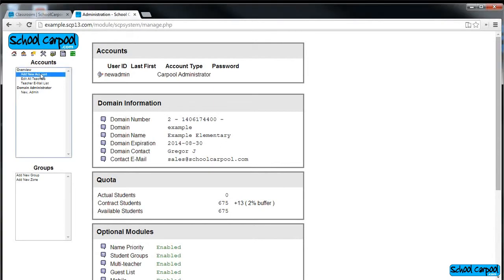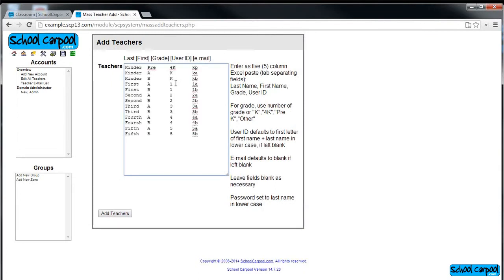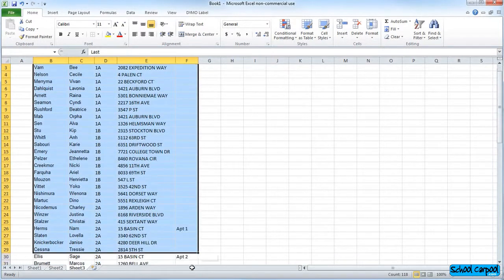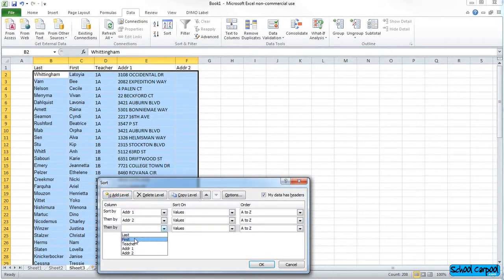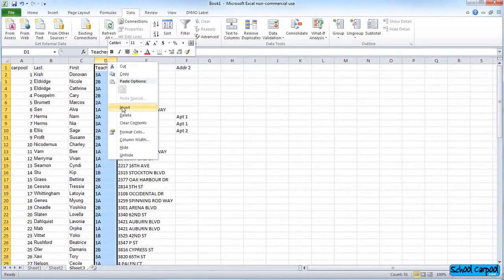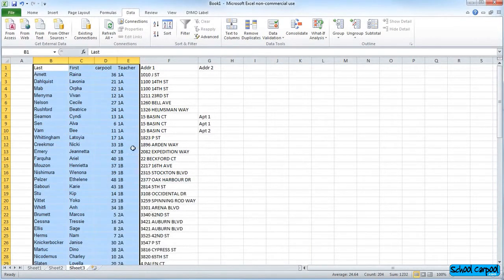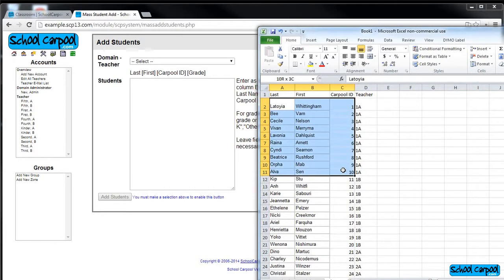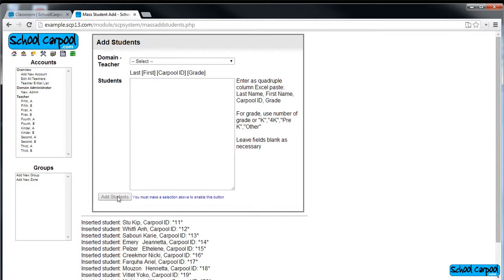Teacher Accounts and Student Records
Creating Teacher Accounts and Student records from information in a spreadsheet